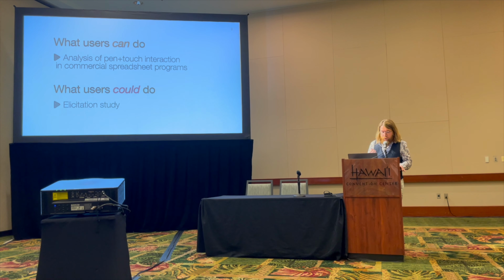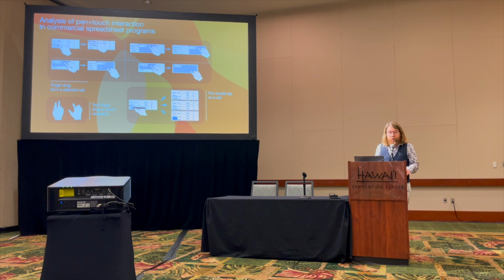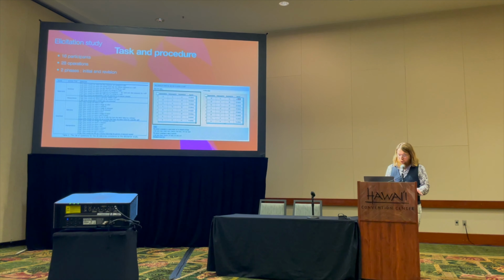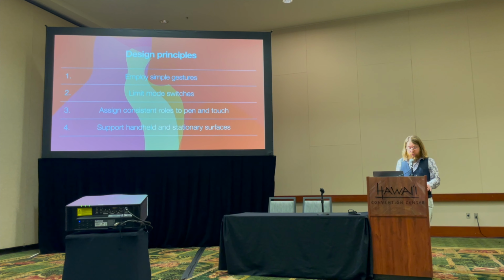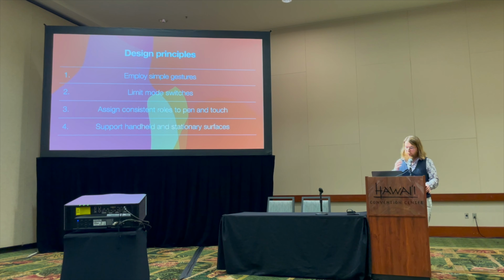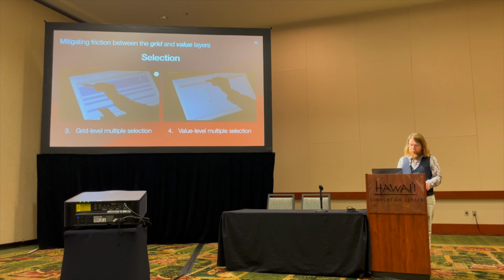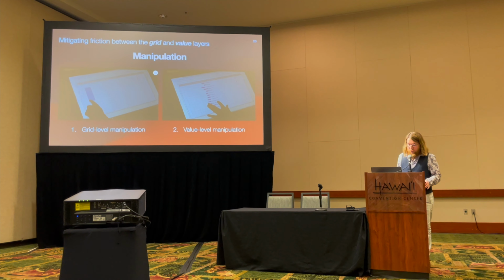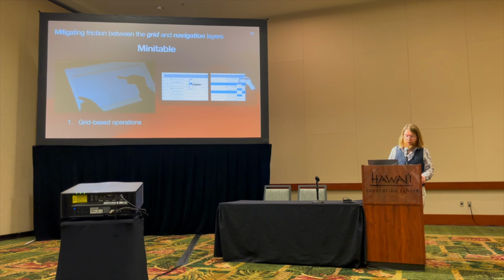Talk at CHI 2024 - Spreadsheets on Interactive Surfaces: Breaking through the Grid with the Pen